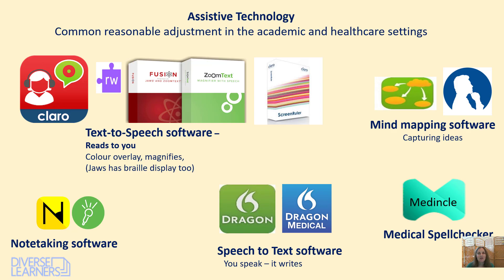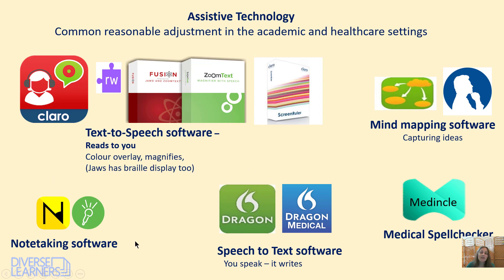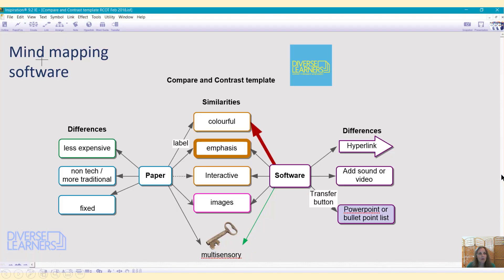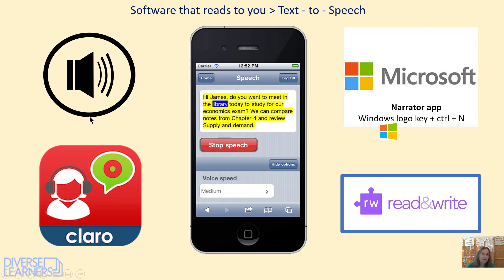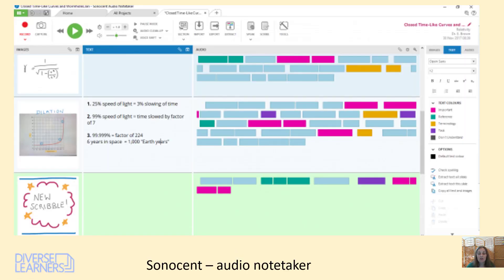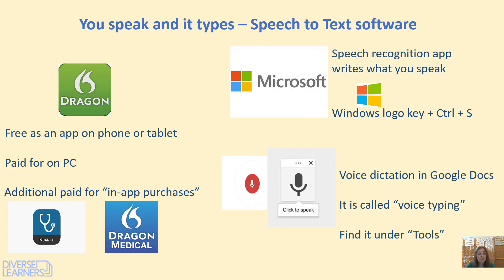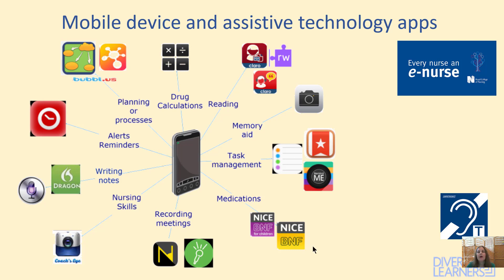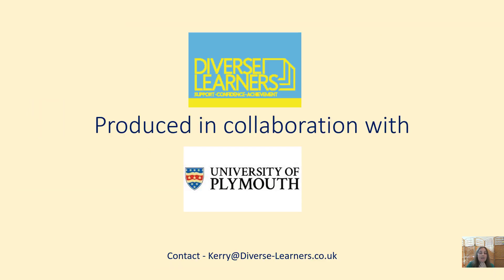Assistive Technology as a reasonable adjustments for healthcare students in healthcare settings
In this video Kerry Pace (in collaboration with Plymouth University) talks about assisstive technology on placement and it's role and uses in a healthcare setting for not just people with SpLDs but everyone.